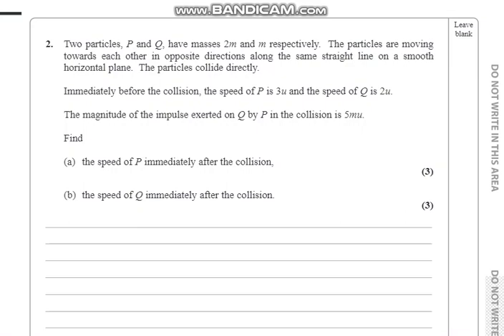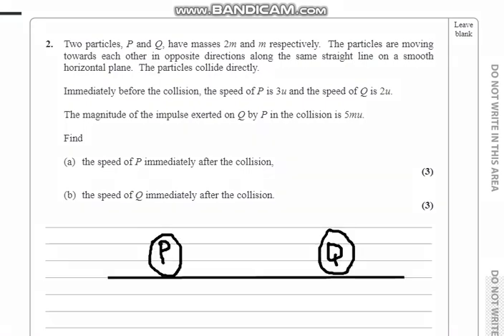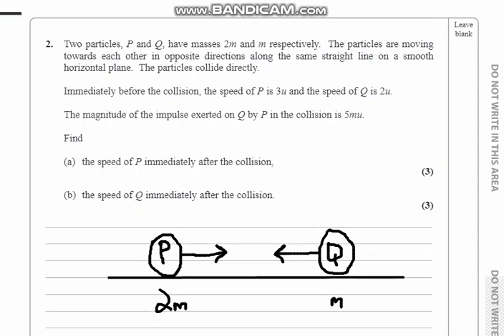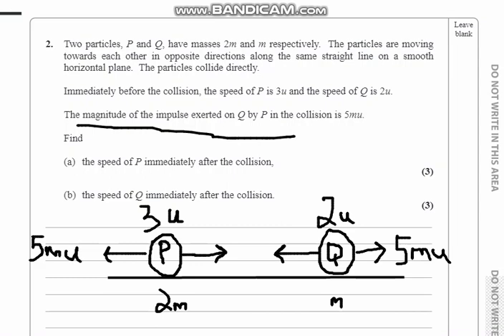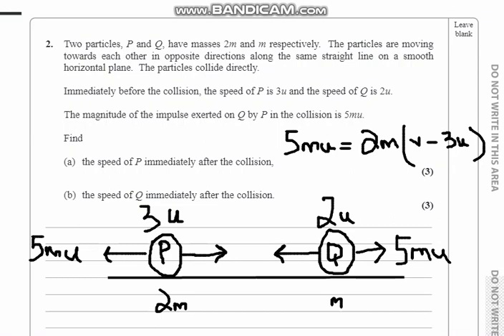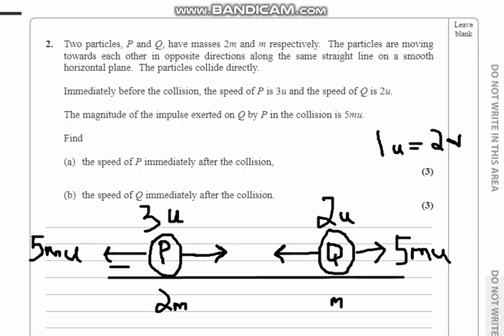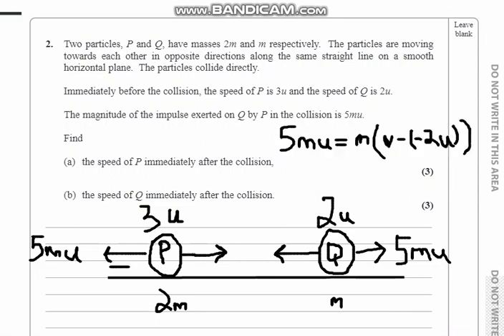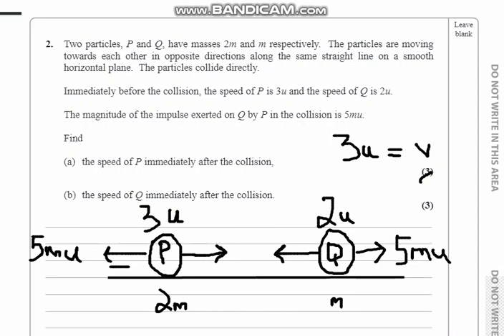WME01/01 Mechanics M1 *Jan 2021* Q2 (Momentum/Impulse)